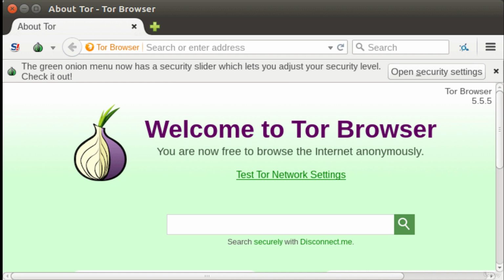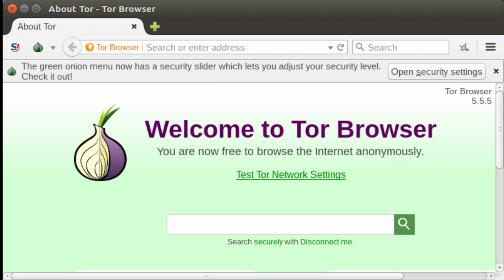#35 Using JonDonym For Anonymity Part 2